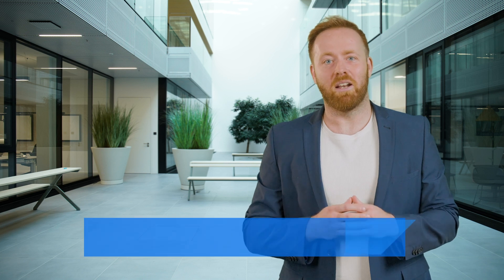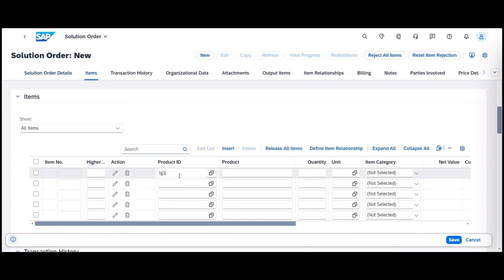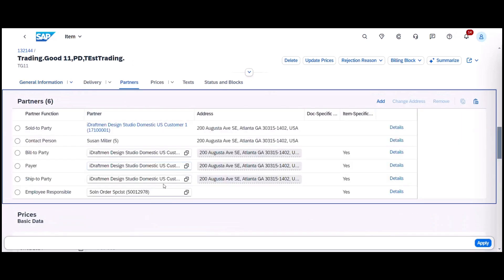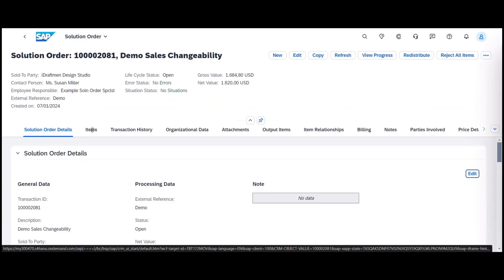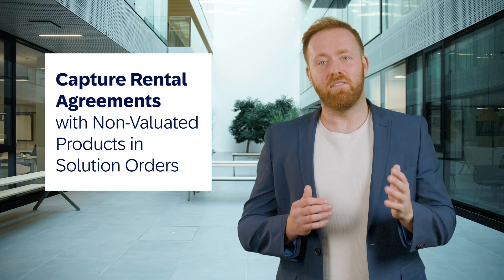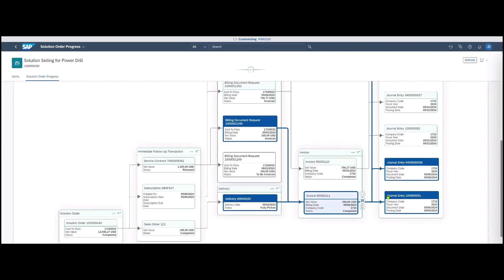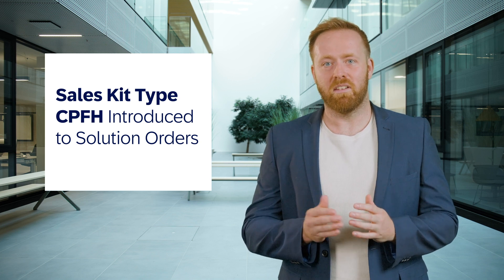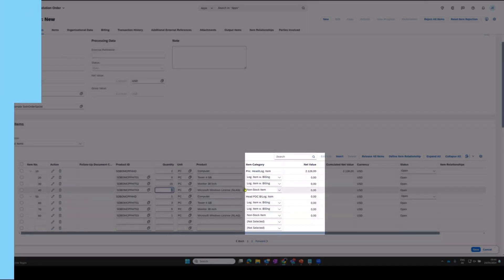Solution Order Management in SAP S/4HANA Cloud Public Edition 2408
🔔Greg Hutcheon from Cloud ERP Product Success Enablement at SAP gives an overview on solution order management in the SAP S/4HANA Cloud Public Edition 2408 release. Watch this video to learn about the main innovations we have in store for you – from product experts to product experts.

The key highlights shared in this video are:
00:28 Changeable Sales Order in Solution Orders
02:24 Capture Rental Agreements with Non-Valuated Products in Solution Orders
03:07 Sales Kit Type CPFH Introduced to Solution Orders

✔️Hear more from Greg on X at @G_HutchSAP and LinkedIn